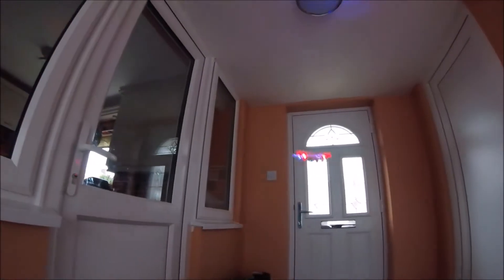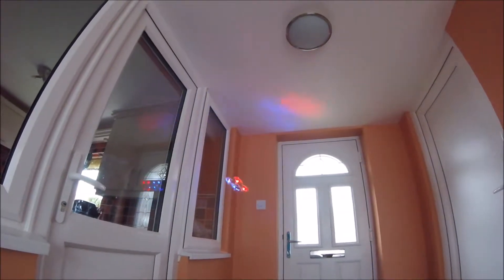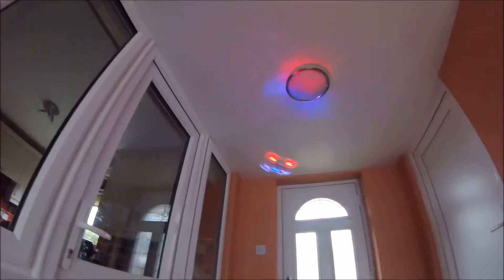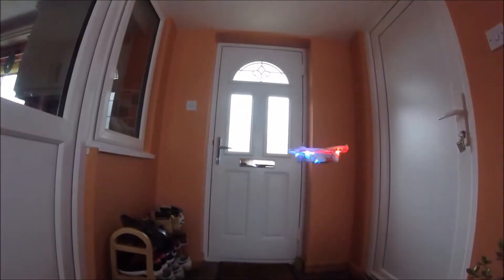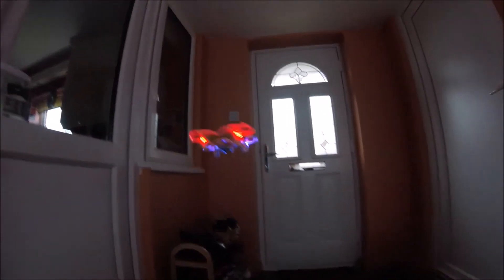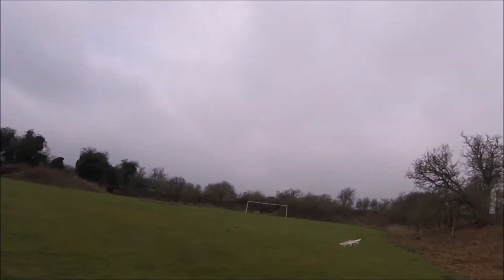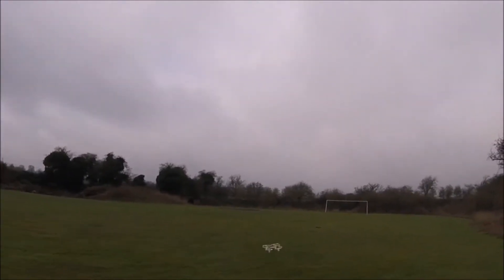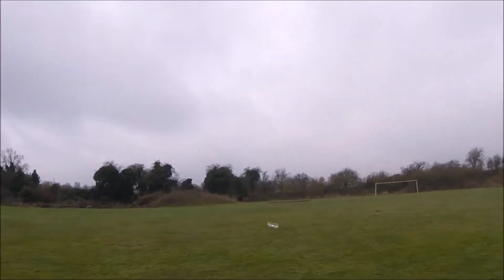Hubsan H107D - The best drone for beginners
Hubsan are notorious for making high quality drones that are full of features, easy to fly, tough and sturdy and also well priced, and the Hubsan H107D is no different. This is a cracking little drone you can use indoors and out, although it is more suited to outside where you can let it stretch its legs and do what it is designed to do.

The Hubsan H107D drone is, without a doubt, the best drone for beginners and newbie drone pilots, and one I highly recommend. I was so impressed with the Hubsan H107 range of quads I ended up buying another to add to my fleet.

This clip accompanies my blog “Drone and aerial photography” so please do feel head on over and check it out

You will not be charged any extra for buying through this link and any money I make will be used to support my channel and give me the gear I need to create more content.